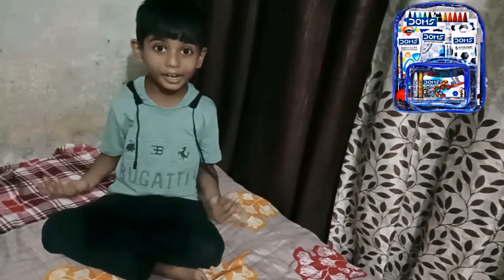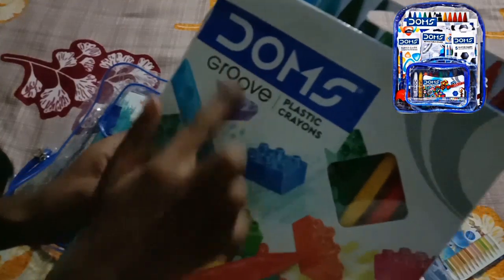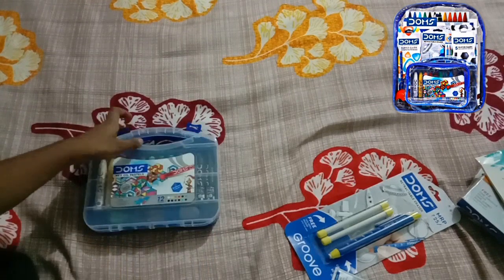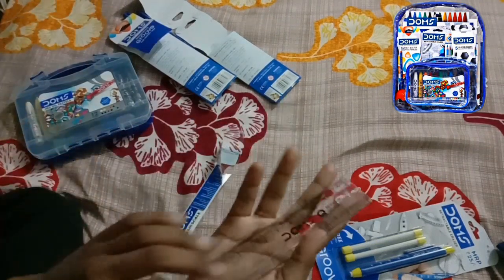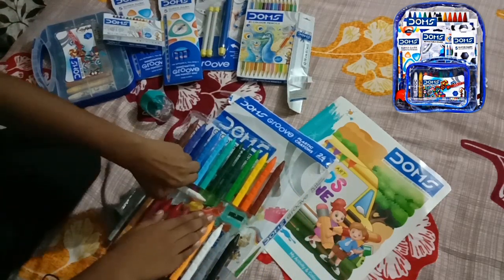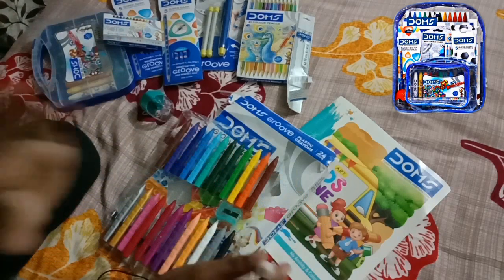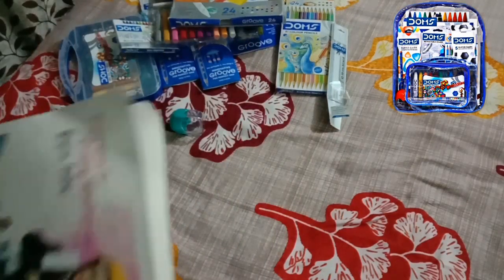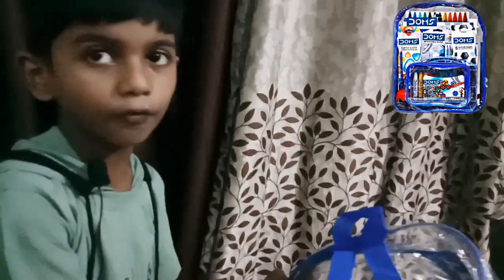Unboxing of doms smart kit Doms smart kit / Art kit